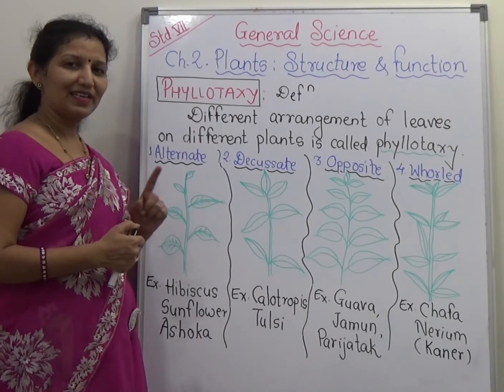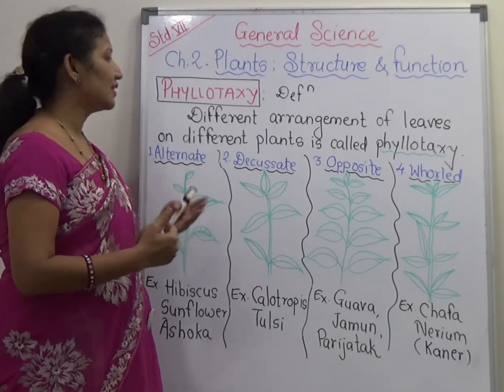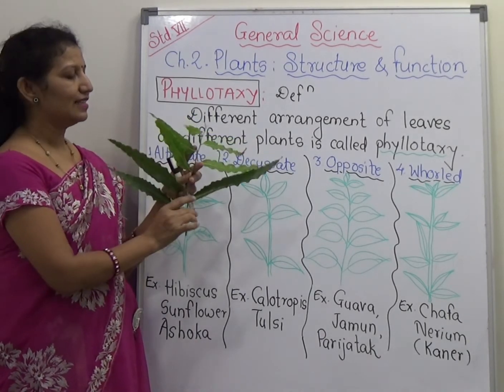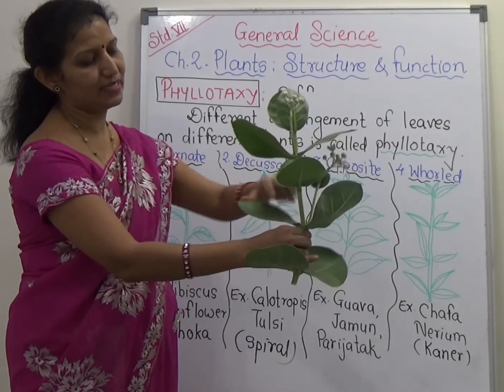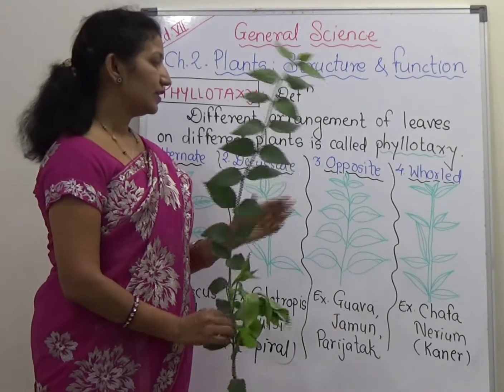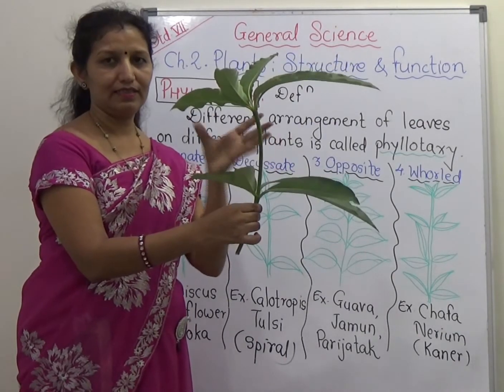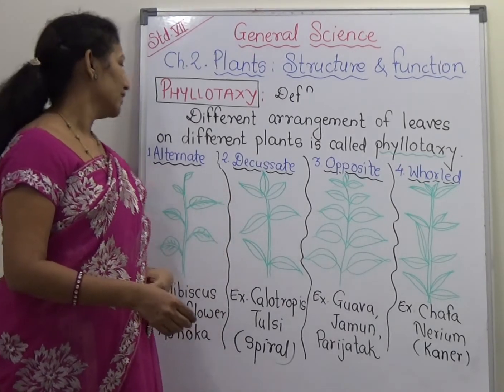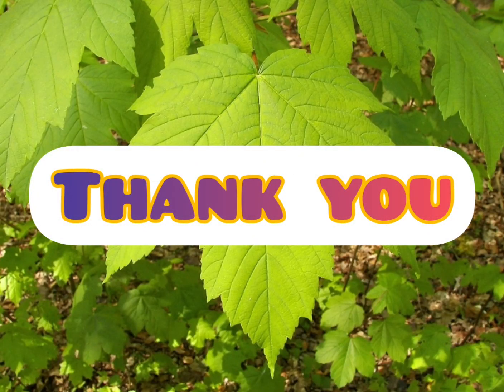7th Science 2.11 Phyllotaxy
Ch.2. Plants-Structure and function